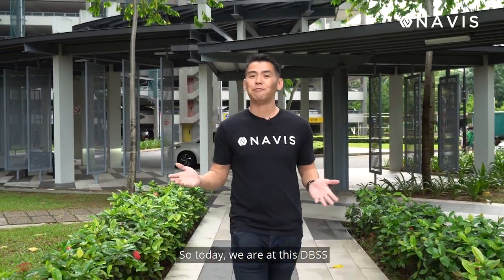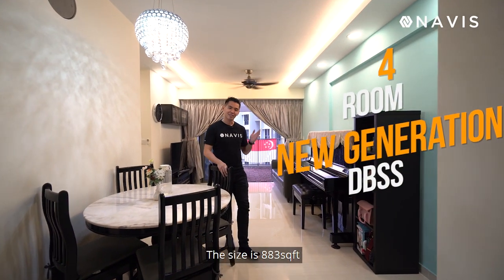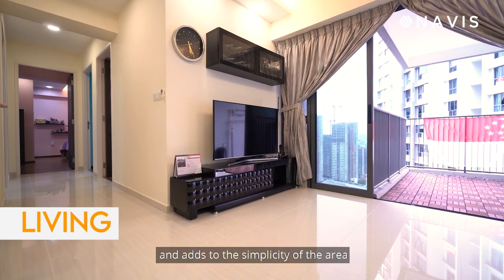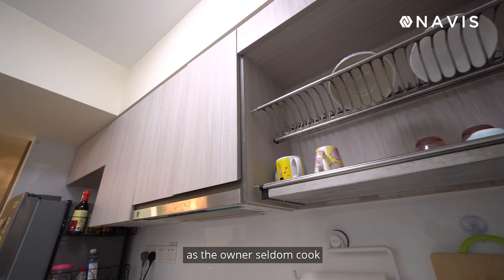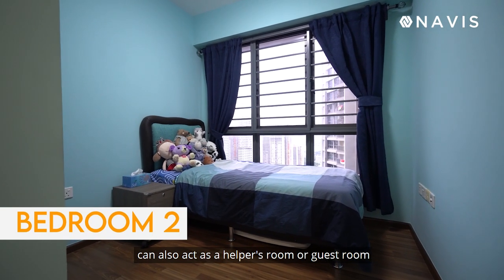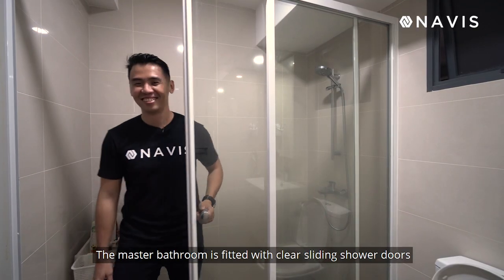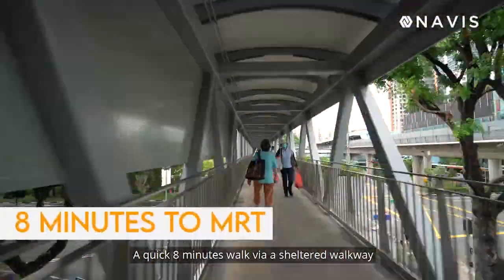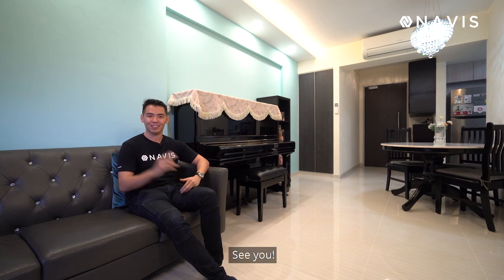[SOLD] 311B CLEMENTI AVE 4, 4 room DBSS 882sqf Renovated unit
Timothy Huang has sold this Trivelis Unit. This DBSS 4-room, 882 SQFT, Corner Unit, #30, that’s a short walk away from Clementi MRT and Clementi Mall. It comes with 3 good size bedroom at 882sqft.

Buyer bought this due to 3 key Buying Points:
1. The largest 3 bedroom unit layout they can find in the development
2. Within 1km to Pei Tong Primary and Nan Hua Primary, 2 of the most prestigious schools in the region
3. Its high floor & simple and modern design with much lesser requirement for renovation

OrangeTee & Tie Pte Ltd (L3009250K)